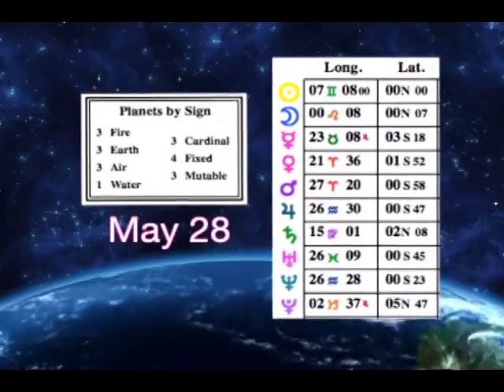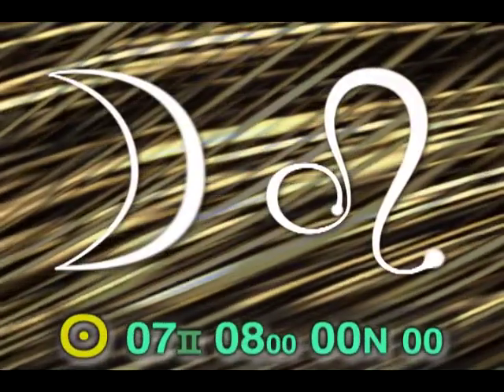Merucry Minute May 28, 2009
MERCURY MINUTE For Philosophical Entertainment, Insight, and Awareness.
The Moon enters Leo early in the morning
at 12:44 a.m. PDT Neptune in Aquarius goes retrograde at 9:30
p.m. until November 4th. The Leo Moon puts an emphasis on the
individual and provides a lesson on how to integrate personal desires
with your community at large.